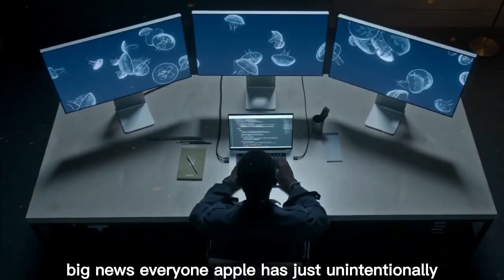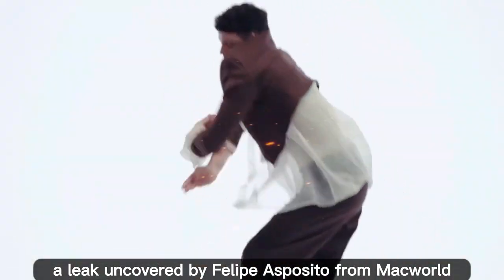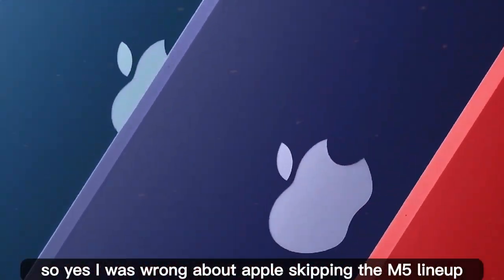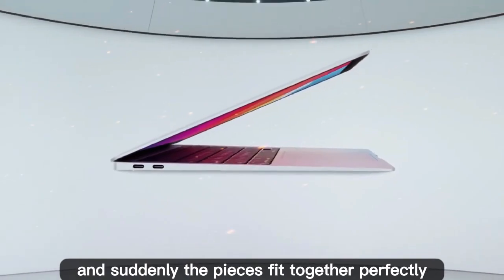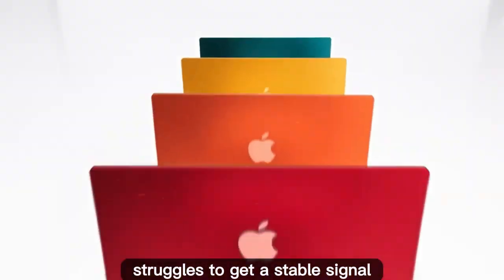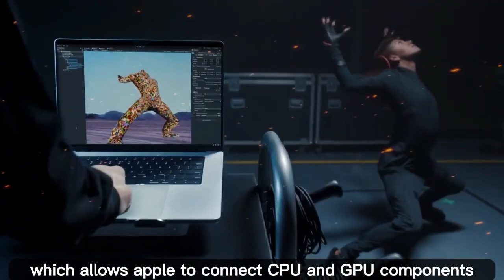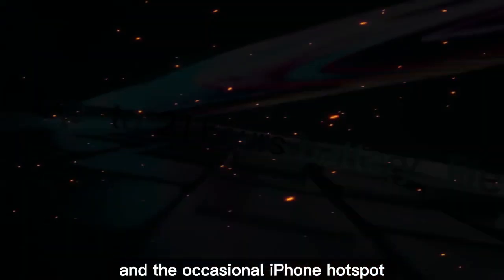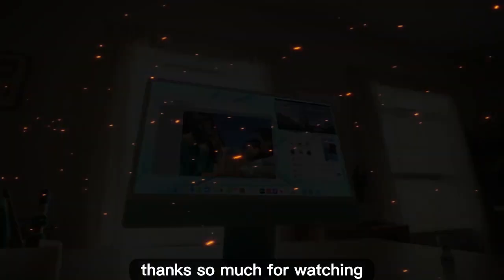M5 MacBook Pro Release Date and Price - OLED Screen LEAK 2025!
Massive leaks confirm that Apple is bringing built-in 5G connectivity to the MacBook for the very first time. No more relying on hotspots or Wi-Fi — just pure, untethered 5G anywhere you go. Alongside the new M5 Pro and M5 Max chips, Wi-Fi 7, Thunderbolt 5, and up to 128GB of RAM, this could be the most powerful and portable MacBook Pro ever made.

In this video, we’ll cover:
✅ The latest M5 Pro MacBook Pro leaks
✅ Full breakdown of confirmed features (M5 chip, 5G modem, Thunderbolt 5, Wi-Fi 7, AI upgrades)
✅ The expected release date — now rumored for early 2026
✅ Pricing details and why the 5G models may cost more
✅ Why this could be Apple’s most important MacBook in years

If you’re a creator, student, or professional who’s always on the move, the M5 MacBook Pro with 5G might finally be the laptop upgrade worth waiting for.